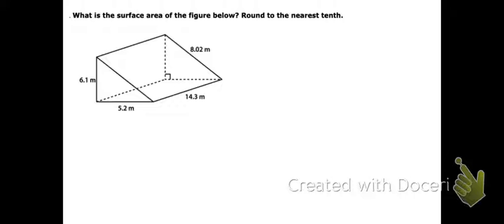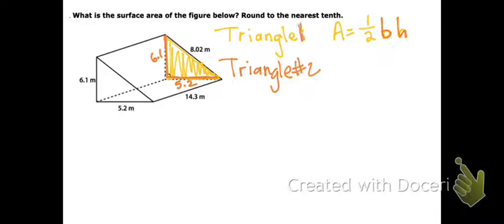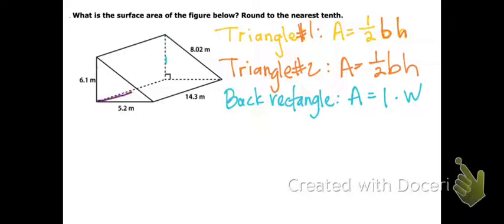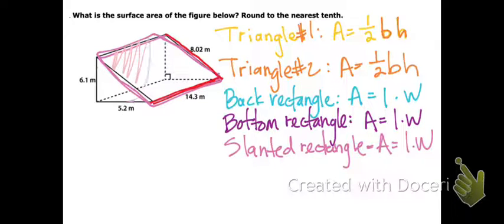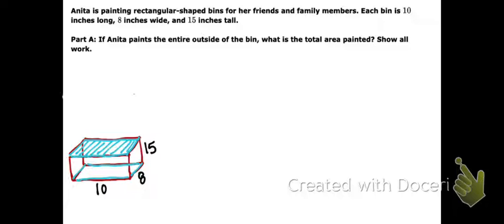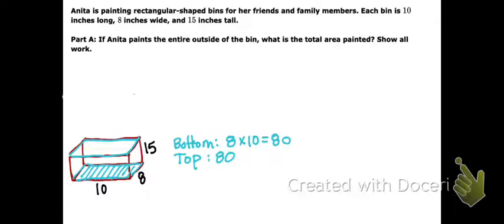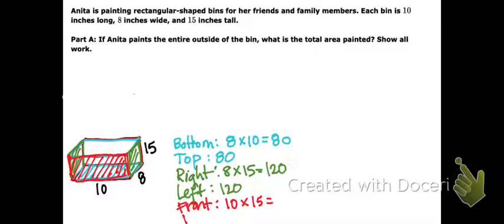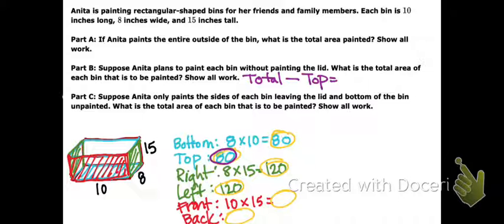Noah surface area